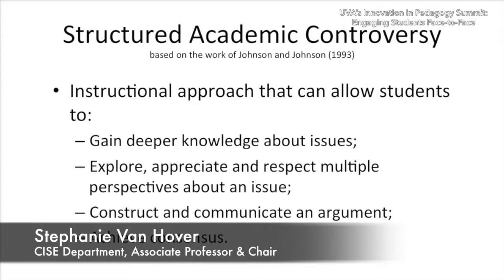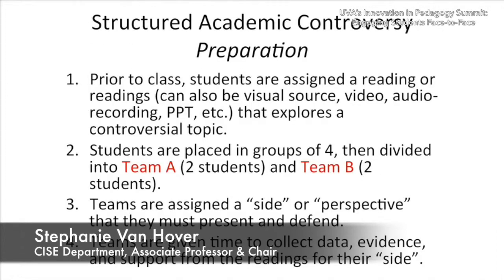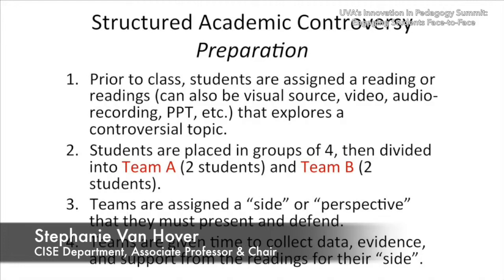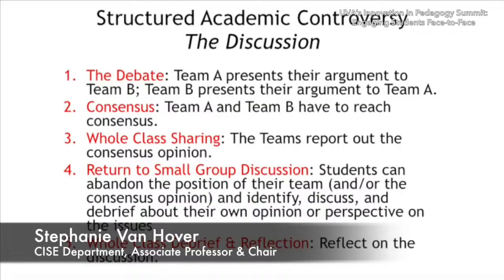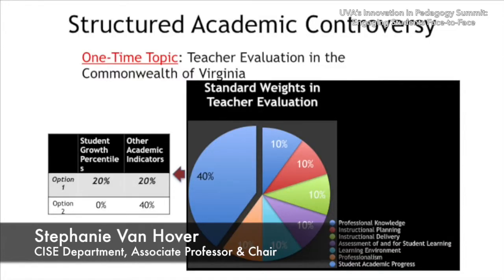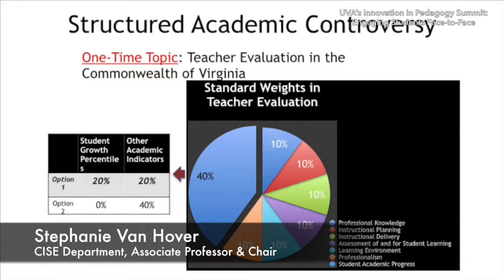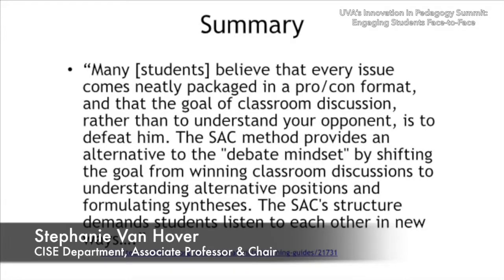UVA's Innovation in Pedagogy Summit 2014: Stephanie Van Hover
Stephanie Van Hover demonstrates how she designs learning activities which engage students to think and learn collaboratively and through multiple perspectives.

This presentation was delivered as part of the University of Virginia's Second Annual Innovation in Pedagogy Summit.